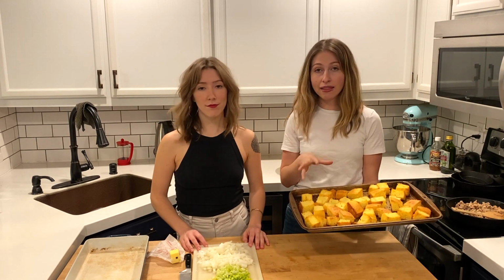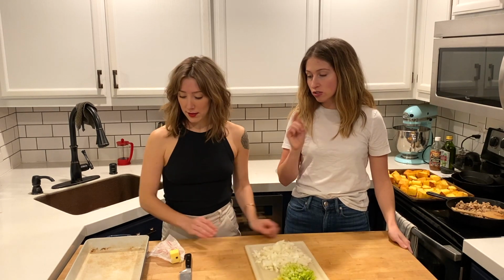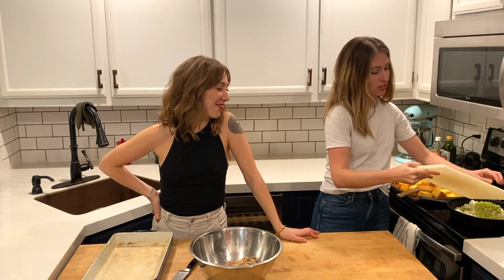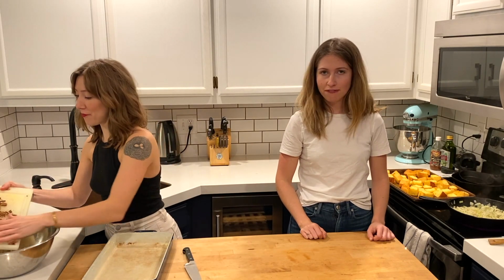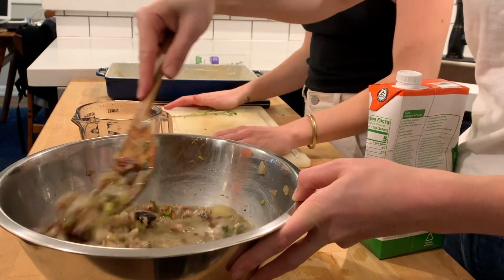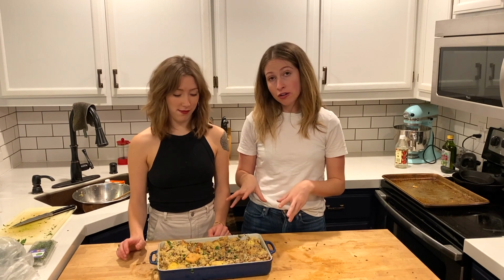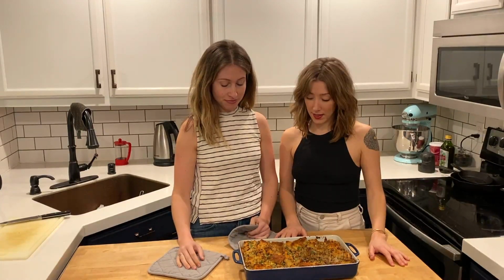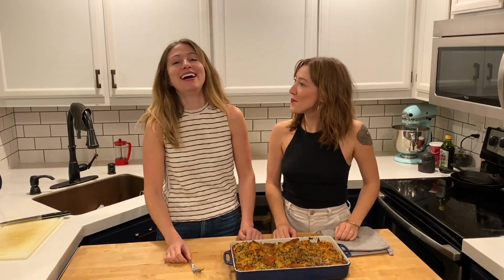Cornbread, Sausage Stuffing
This week on Dak and Ju, we're walking through Dak's favorite cornbread stuffing recipe. She's been making this dish at Thanksgiving, Friendsgiving and Fakesgiving (don't ask) for nearly 10 years. While we believe it should never replace "real" stuffing, there is room on the table for two.

This version is lightly sweet from the cornbread itself, which is both surprising and welcome. With plenty of fresh sage, thyme and rosemary, plus the addition of sausage, it still eats like a savory dish worthy of a gravy poncho.

While you can certainly make your own cornbread, Dak prefers to just buy the pre-made rounds at the grocery store. It's definitely easier, but if she's being honest with herself—and America—it's mostly because store-bought versions often resemble yellow cake with cornmeal rather than cornbread. It's a lewk, and it's perfect.

The recipe calls for either ground breakfast sausage or ground chicken sausage. There will be some added flavor in the sausage either way (which is what helps differentiate it from just ground chicken or pork meat), but just make sure you're not choosing a maple breakfast sausage if you buy the pre-made cornbread. It's all about balance here.

Though Thanksgiving is upon us, you have plenty of time to whip this up for your family or cat. Send us a pic!